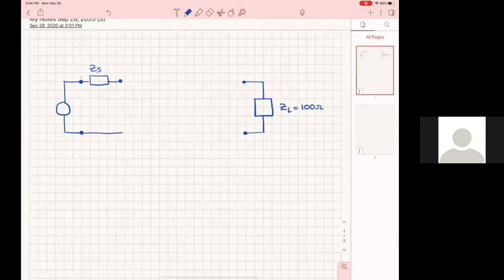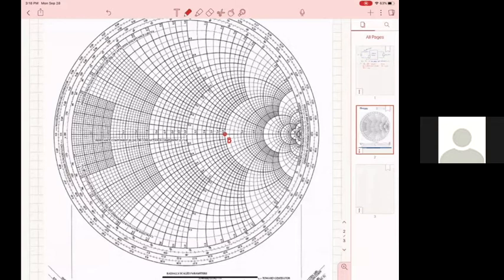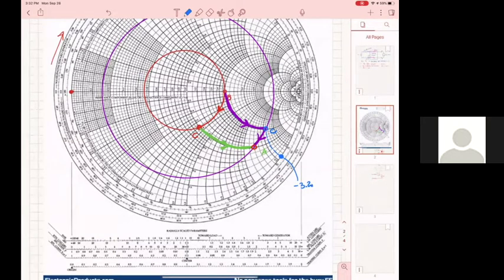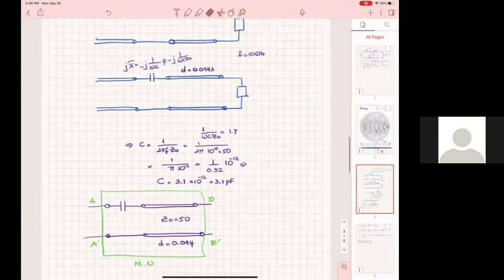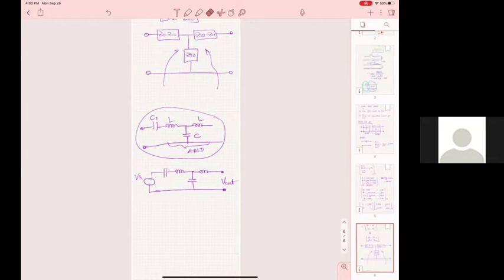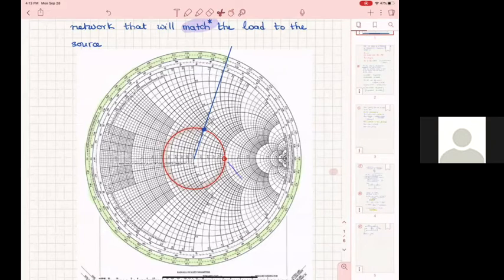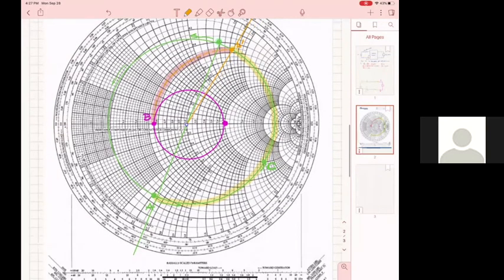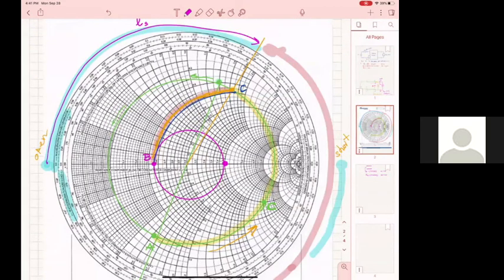Lecture September 28, 2020